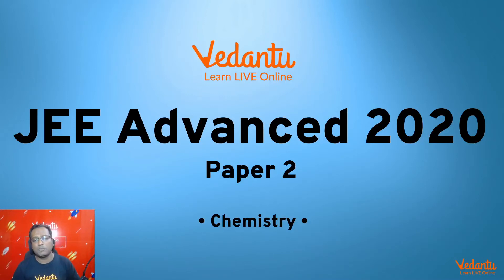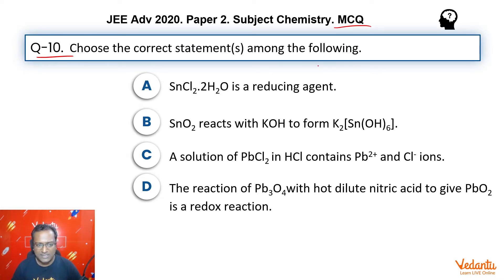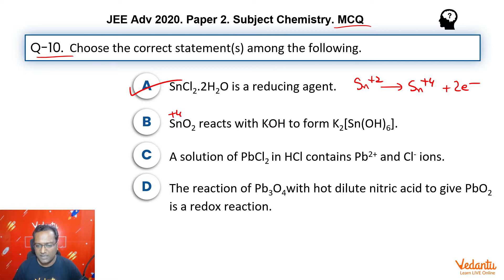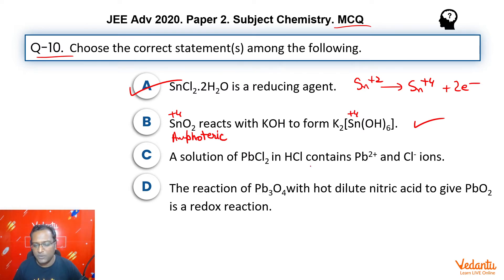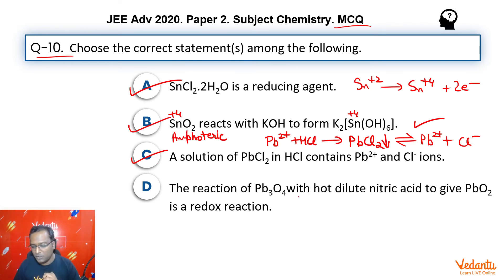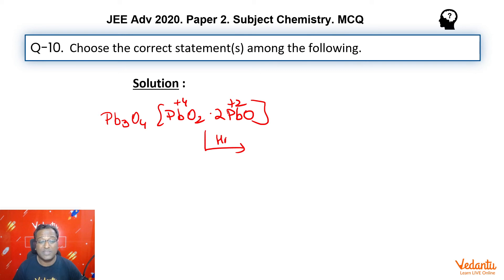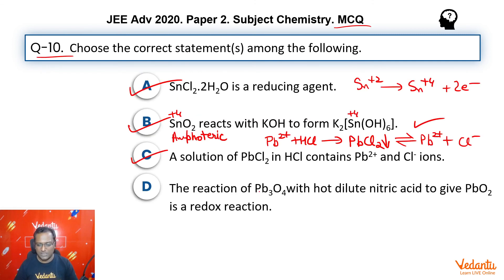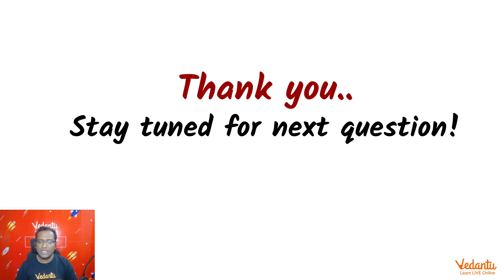JEE Advanced 2020 Chemistry Solutions - Paper 2 (Q10) | IIT JEE Chemistry |JEE Preparation | Vedantu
Choose the correct statement(s) among the following.